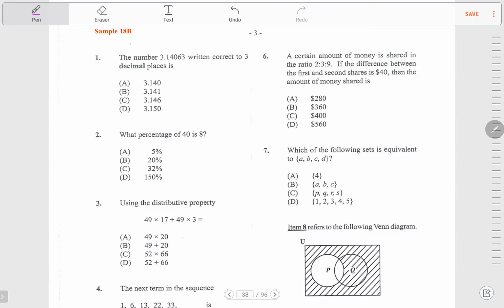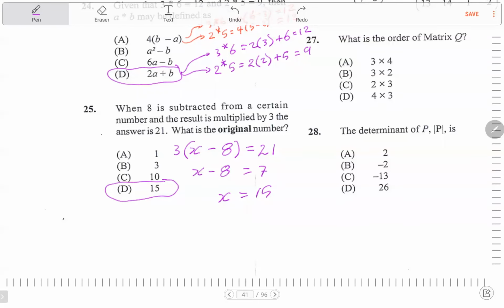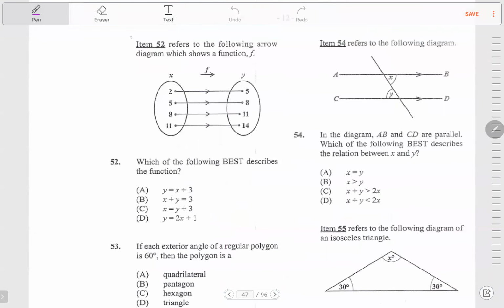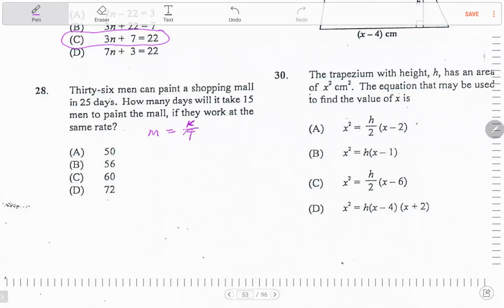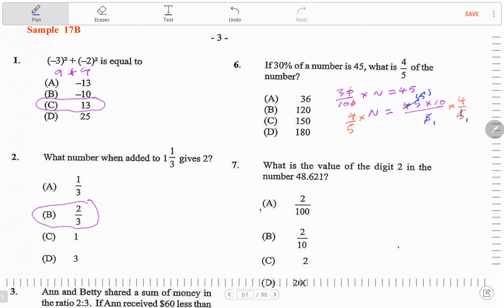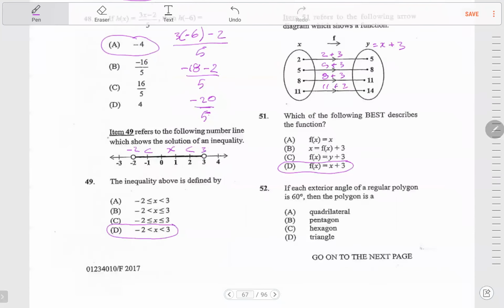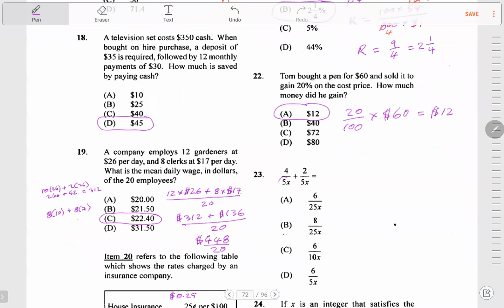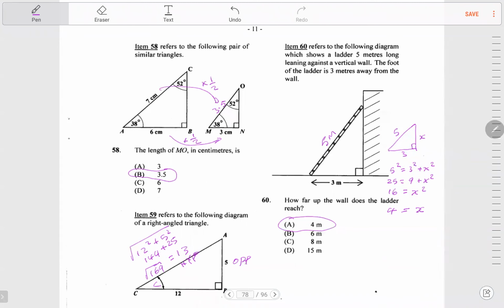CSEC Maths MC Solutions Online Class 2 July 25, 2020 Raffic Shaw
Video contribution free of charge to all CXC CSEC Mathematics students.